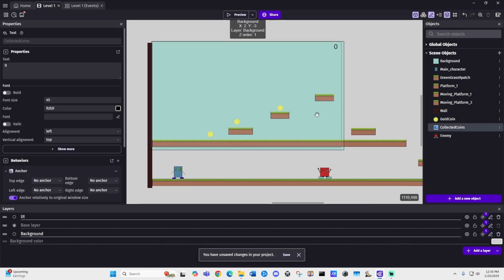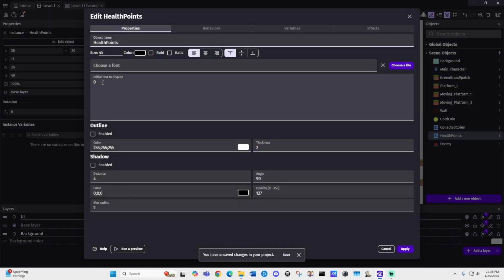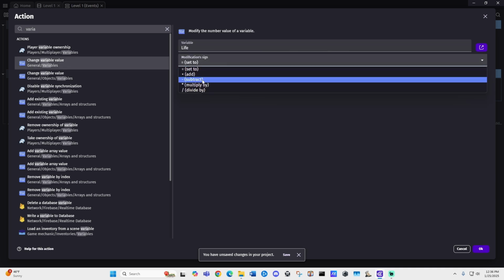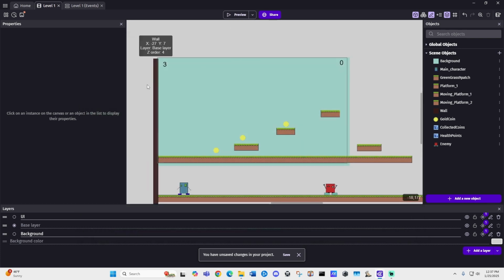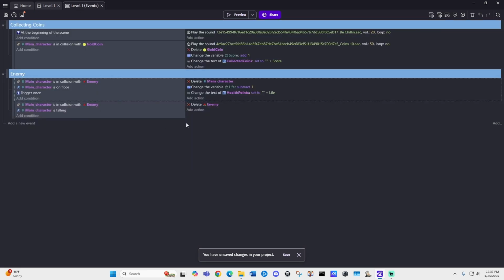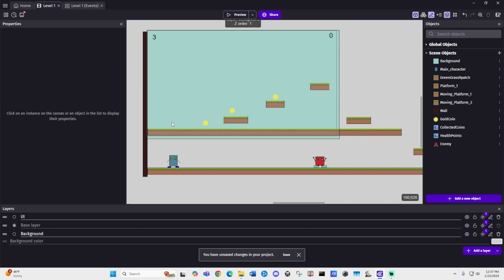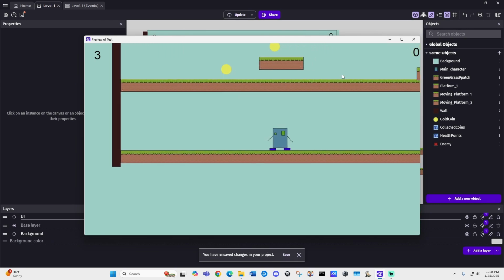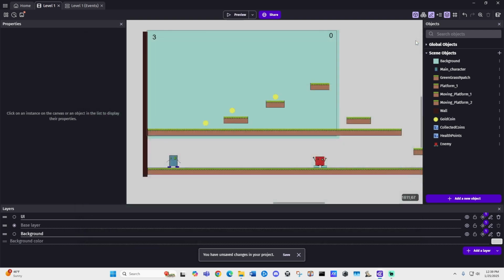Setting up lives and changing position of a character in GDevelop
In this Video we will go over how to create lives for your character and how to change a position of a character.